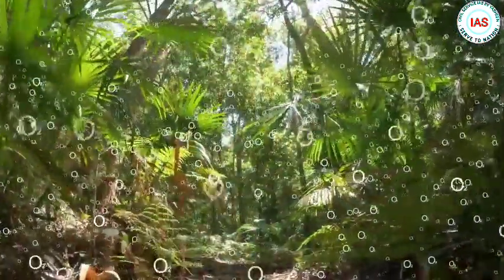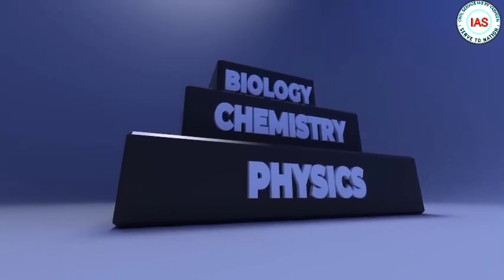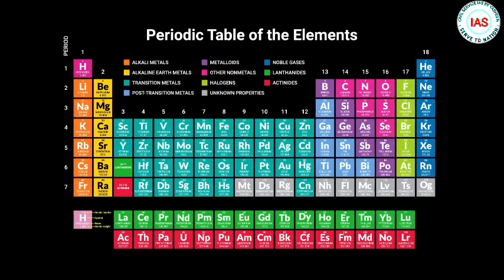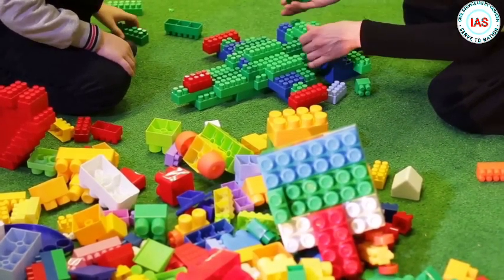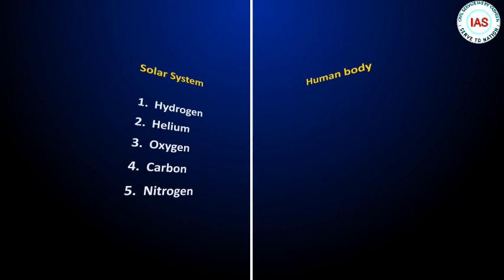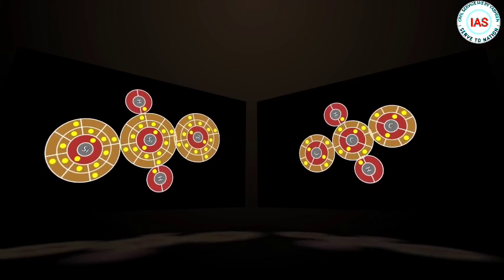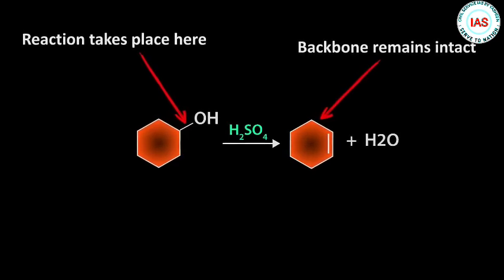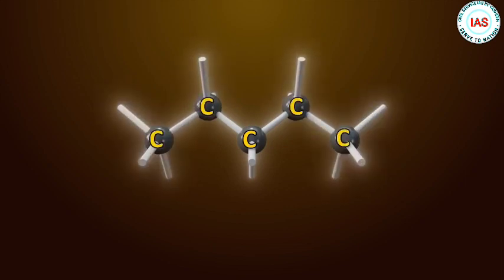Unveiling the Shocking Truth: Why All Life is Carbon-Based, Not Silicon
Welcome to Civil Service IAS, your go-to YouTube channel for all things related to the Indian Administrative Services (IAS) examination. We are committed to providing valuable resources and guidance to aspiring civil servants, and we do it all for free!

At Civil Service IAS, we understand the challenges and complexities involved in preparing for the highly competitive civil service exams. With this in mind, our channel aims to simplify the preparation process by offering comprehensive and high-quality content that covers various aspects of the IAS exam.

Whether you're a beginner just starting your journey or an experienced candidate seeking expert tips and strategies, our channel has something for everyone. We provide detailed explanations of core subjects such as history, geography, polity, economy, and current affairs, ensuring that you have a strong foundation in all relevant topics.

Our team of experienced educators and subject matter experts works diligently to create engaging and informative videos that break down complex concepts into easily understandable bites. We also provide valuable study material, including notes, practice questions, and mock tests, to help you assess your progress and enhance your preparation.

We believe that access to quality education should be available to all, regardless of financial constraints. That's why we have dedicated ourselves to providing all our content free of cost. We aim to level the playing field and empower aspirants from all backgrounds to pursue their dreams of serving the nation through the civil services.

Join our ever-growing community of passionate learners and aspirants like yourself. Together, let's strive for excellence and unlock the path to success in the civil service examinations.

Remember, at Civil Service IAS, we are committed to your success, and we are here to support you every step of the way. Get ready to embark on this transformative journey towards a rewarding career in the Indian Administrative Services.